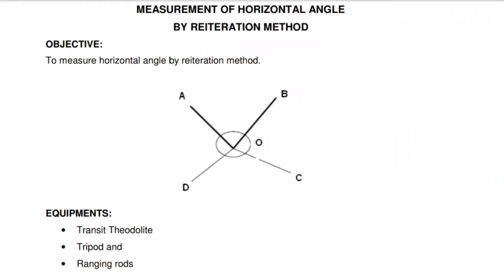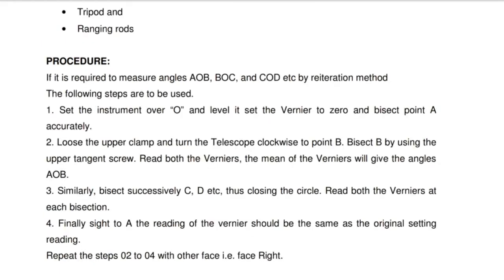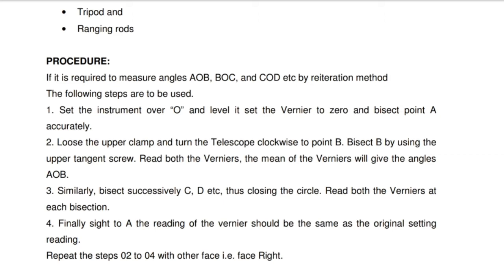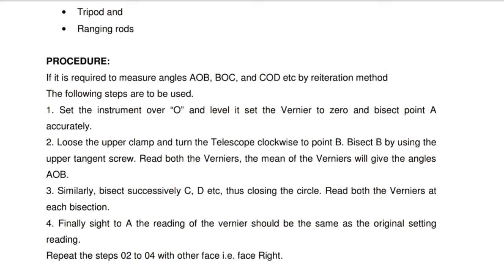measurement of horizontal angle by reiteration method | surveying II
measurement of horizontal angle by reiteration method

measurement of horizontal angle by repetition method- surveying II
in this video we will tell the procedure how do we measure the horizontal angle
this video contains the detailed explanation of how to measure horizontal angle by using reiteration method by using transit theodolite

theodolite: determine horizontal angle by repetition method,repetition method of measuring horizontal angle,repetition method by theodolite, theodolite surveying, fundamental axis of theodolite, vertical axis, line of collimation, horizontal line,surveying l7h,repetition method, how to measure angle by theodolite by reiteration method, reiteration method, theodolite to determine horizontal angle by repetition method, resection method, how to calculate vernier readings of theodolite and least count, advantages of repetition method, study of theodolite, horizontal angle by theodolite,plane table,resection method, how to calculate vernier readings of theodolite and least count, advantages of repetition method, study of theodolite, horizontal angle by theodolite
theodolite
theodolite surveying in civil engineering
theodolite tutorial
theodolite surveying lecture
total station
theodolite survey
surveying
compression testing machine & digital theodolite manufacturer
compression testing machine & digital theodolite
how use theodolites
how determine the height of vertical objects
how to determine height of poles by using theodolites
spectra digital theodolite
digital electronic theodolite
spectra det-2 theodolite review
spectra det-2 theodolite
spectra precision det-2 review
spectra precision det-2
spectra precision det-2 digital electronic theodolite review
spectra precision det-2 digital electronic theodolite
how to use a digital theodolite - part 1 of 2
theodolite 1 - intro & setup surveying
cara menggunakan theodolite part 1
tutorial penggunaan theodolite
tutorial theodolite bahasa indonesia
theodolite app tutorial
tutorial theodolite
pengukuran jarak langsung
building and construction distance education
cara pemetaan lahan
थियोडोलाइट सर्वेक्षण
थियोडोलाइट क्या है
theodolite traversing
theodolite surveying in telugu
tecnical
land survey
lesson#2
learn survey
adjustment of ts
how to set total station
setting
focusing
levelling
centring
total station es 105
ts
scenery
nature
exploration
field book in surveying
schoop
traverse computation
surveying numerical in civil engineering
compass surveying numerical
how to calculate vertical and horizontal angle
measuring horizontal and vertical angles
instrument axis
horizontal angles
reduced average vertical and horizontal angle in surveying
average horizontal angle
land surveying
face left face right reading
theodolite numerical
numerical survey
theodolite surveying numerica
theodolite calculation of surveying
horizontal angle measurement by theodolite
theodolites
theodolite basics
semi automatic compression testing machine
specific gravity tester
table top weight scales
leica total station
total station training
how to use total station surveying instrument
topcon total station survey training
types of total station
advantages of total station
how to use total station
concrete testing equipment
total station training in urdu
total station in surveying
total station survey
topcon total station
total station tutorial
total station survey training
total station survey training in hindi
wooden telescope tripod
earth is a globe
globe navigation
sextant challenge
theodolite parts functions
theodolite surveying
theodolite horizontal angle measurement
civil engineering for ssc je
civil ese lectures
civil gate lectures
hppsc
uppsc lectures
free ae-je lectures
free gate lectures
gate lectures
gate lectures for civil engineering
gate classes
ese classes for civil engineering
vishal bhatt
live lectures for civil engineering
gate live lectures
civil online classes
civil engineering
online engineering